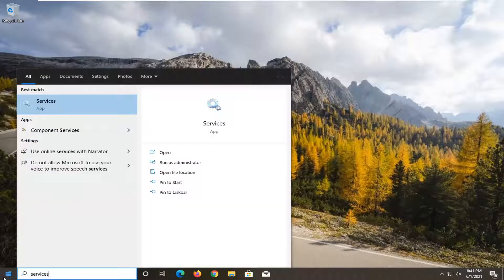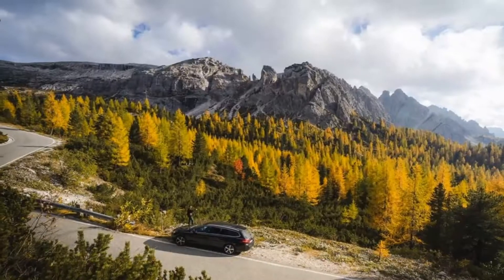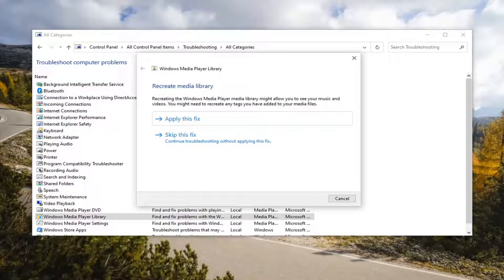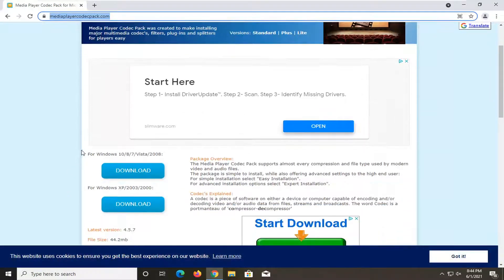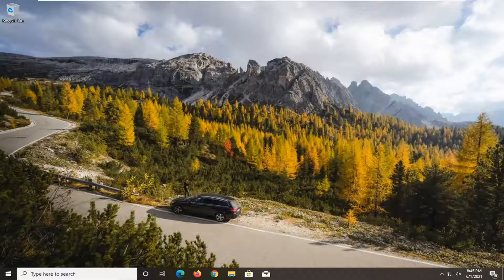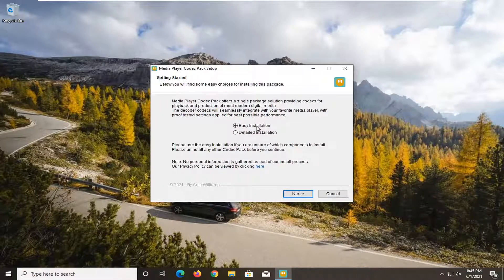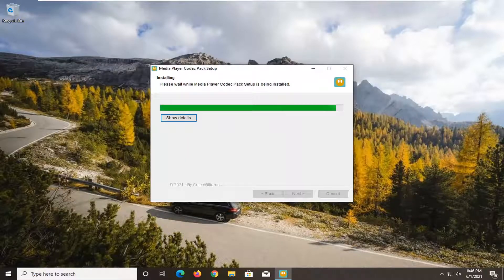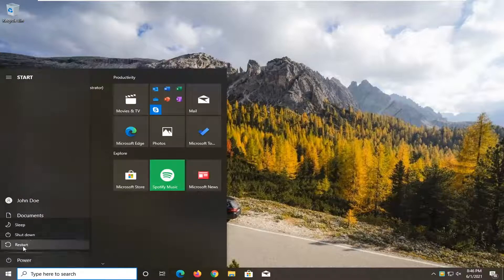How to Fix: Windows Media Player Encountered a Problem While Playing the File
Windows Media Player is a built-in tool in all Windows operating systems that enables you to open and use audio and video files of various formats. It’s a great simple tool that will meet the needs of most casual users.

The Windows Media Player (WMP) error that prevents you to play videos in the app usually occurs due to unsupported video codecs. Although, there may be other reasons as well, such as incomplete download/ transfer of video file, virus infection or video corruption.

Issues addressed in this tutorial:
windows media player encountered a problem while playing the file
windows media player encountered a problem while playing the file. windows 10
windows media player encountered a problem while playing the file. how to fix
windows media player encountered a problem while playing this file
windows media player encountered a problem while downloading the file
windows media player encountered a problem playing the file

Windows Media Player was once the default media player in all Windows platforms. However, the Groove Music and Movies & TV apps have replaced WMP as the default media software in Windows 10.